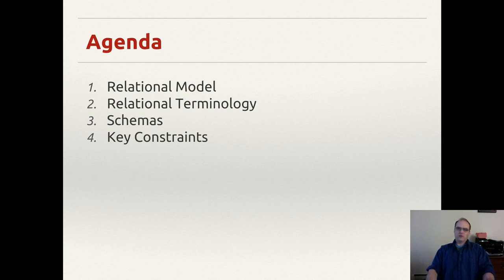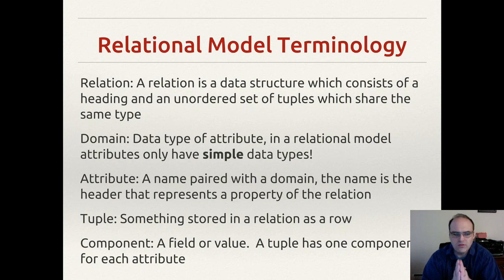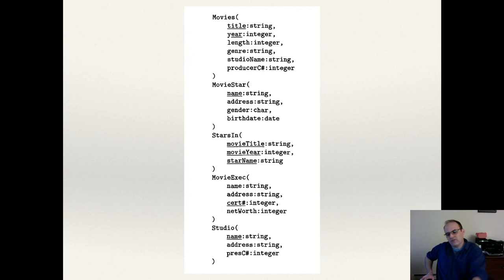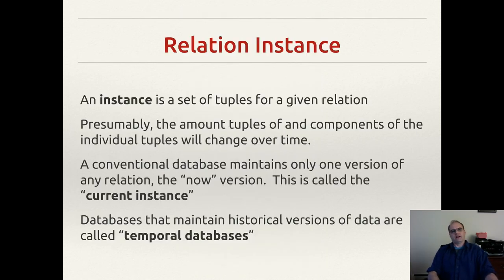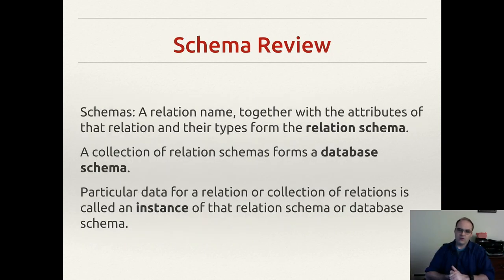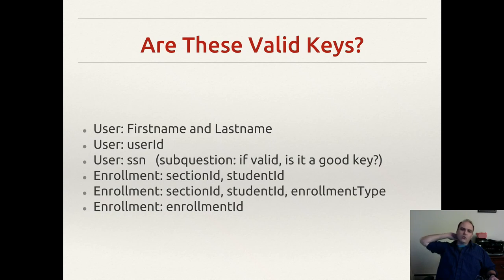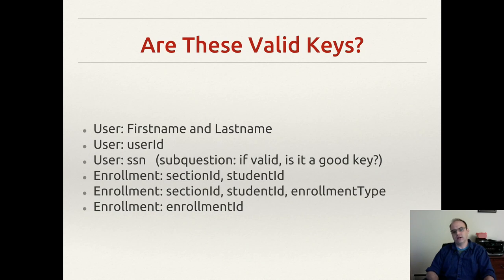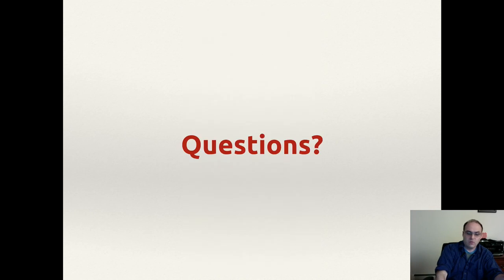2.1 Relational Model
In lesson 2.0 we discussed data models in general, now we are going to start to explore arguably the most important data model used in modern databases, the relational model.  We review relational terminology including relation, domain, attributes, tuples and components and how these terms relate to more cordially used terminologies like table, column, row and field.

We start to analysis relational schema's explore issues such as historical data and temporal databases which we will be exploring in more depth in upcoming lessons.  We also start discussion on constraints which allow us to uniquely identify tuples within our schemas.  These constraints are also known as "keys".

Ted Codd's paper "A Relational Model of Data for Large Shared Data Banks"